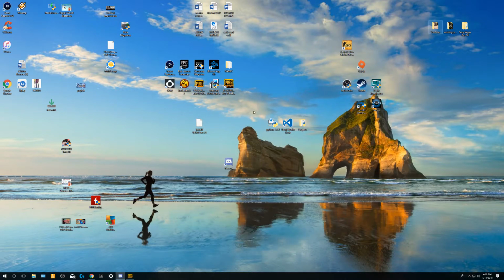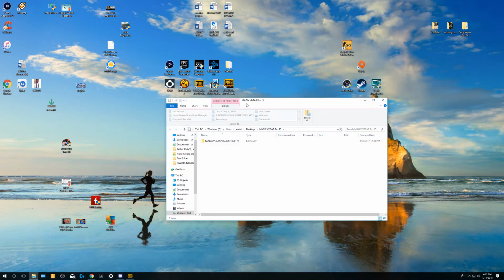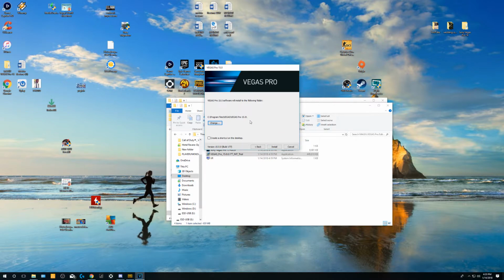How To Get Sony Vegas Pro 15 for FREE 2018! How To Download Sony Vegas 15 FREE! [Easy Tutorial]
Follow the video instructions or read below:

1.Download the zip file that includes Sony Vegas Installer and Patch  file
2. Unzip the file
3. Run the VEGAS_Pro_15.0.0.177_INT_Trial and install.
4. Once done, run the Sony Vegas Pro 15 Patch and install.
5. You're done! Launch VEGAS Pro 15.0 from desktop & start editing!

Enjoy the video and let me know how to improve and what you all want to see!

I usually stream on here on Youtube but sometimes i do stream on Twitch Go Follow me there

If you ever want to play with me i have a PS4, Xbox1 just add me:

User name for all platforms: M050695